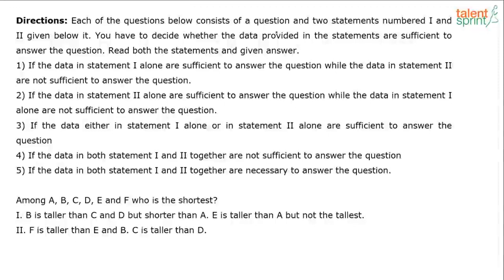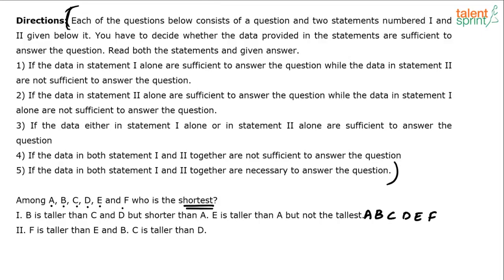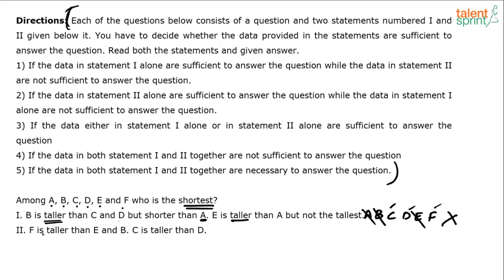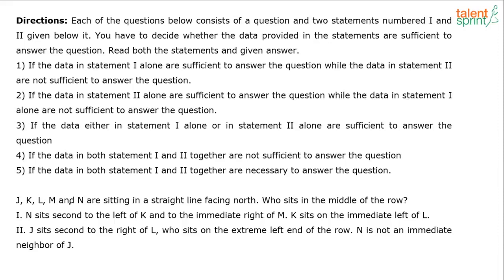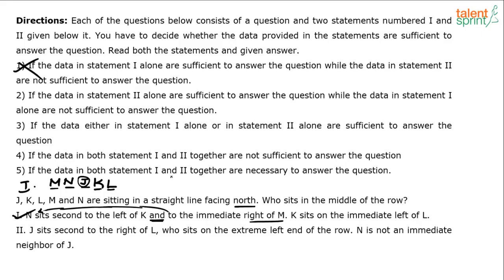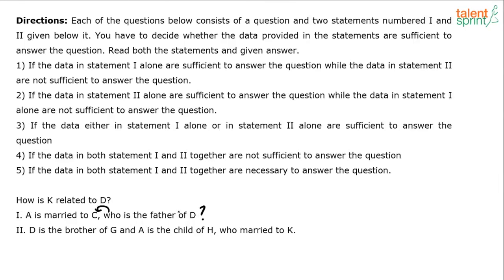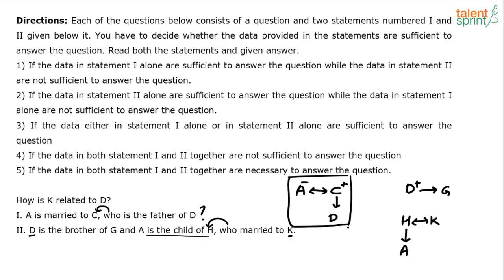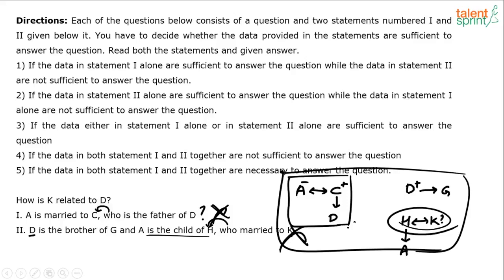Data Sufficiency | Additional Example - 13 | Reasoning Abililty | TalentSprint Aptitude Prep